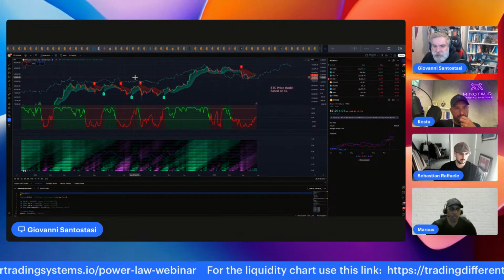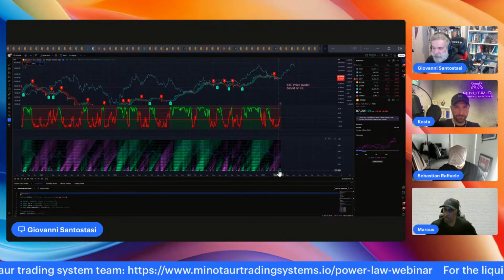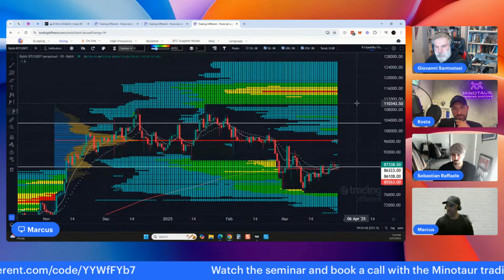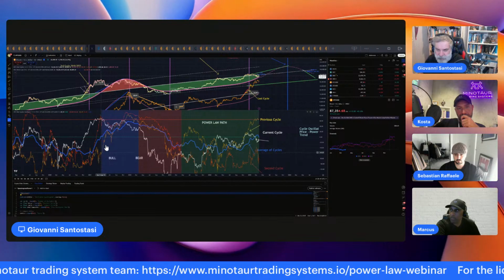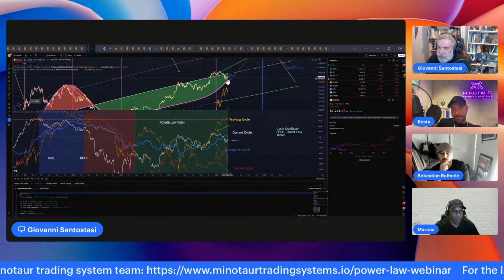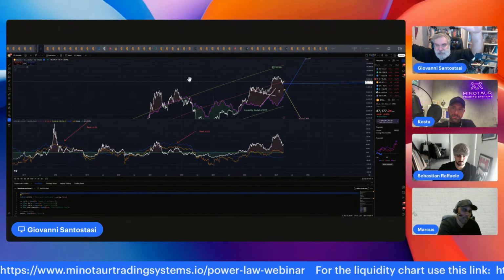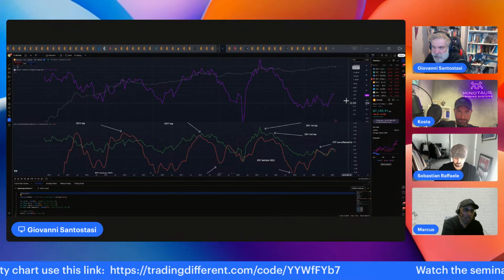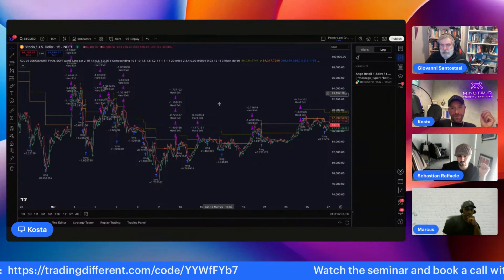Bitcoin Live with the Power Law & Minotaur Team, #3, 3/27/2025